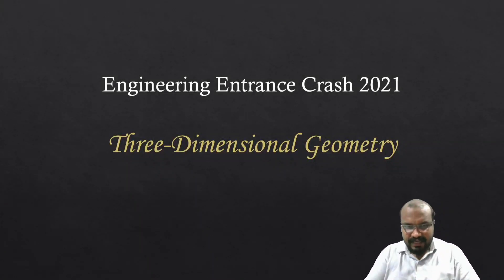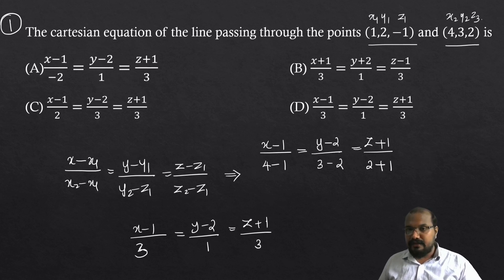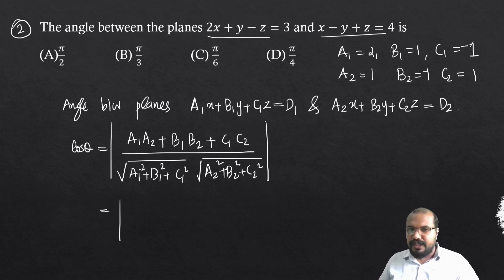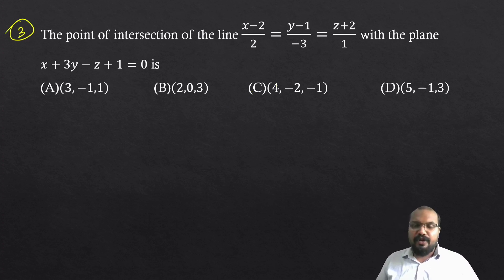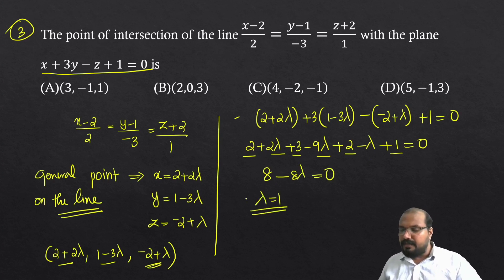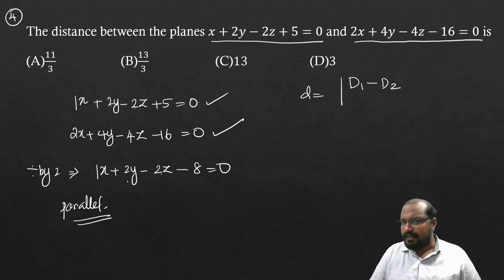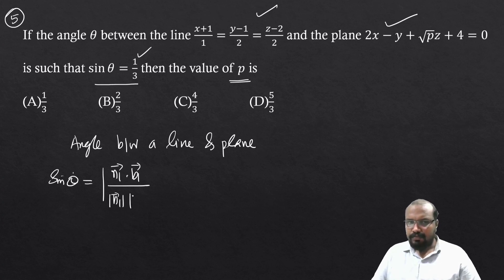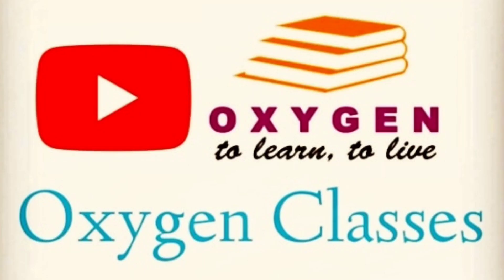KEAM 2021 | Entrance Mathematics | Three Dimensional Geometry | PYQ'S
KEAM 2021
Entrance Mathematics
Three Dimensional Geometry
PYQ'S